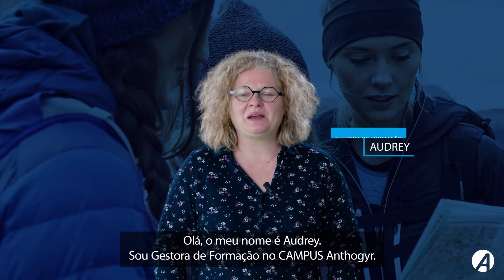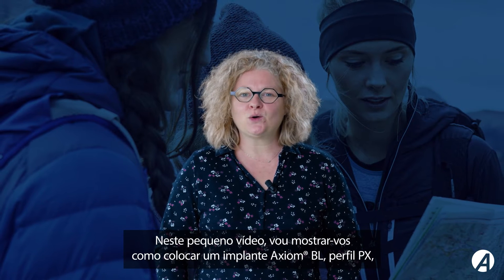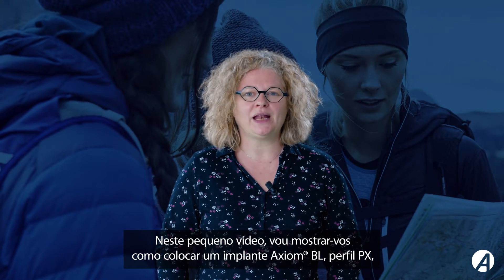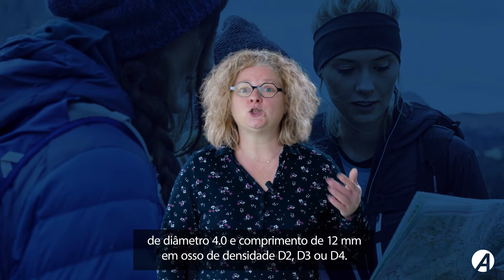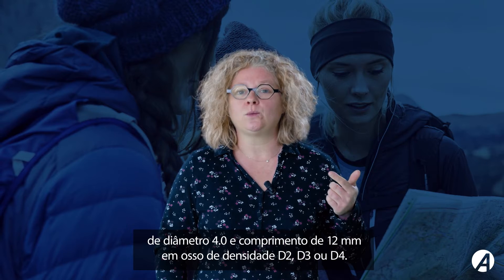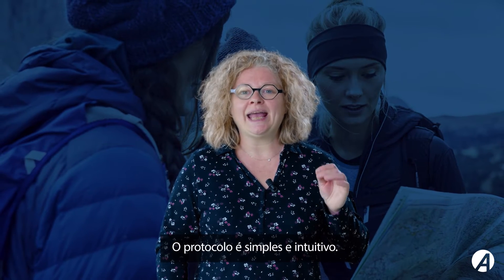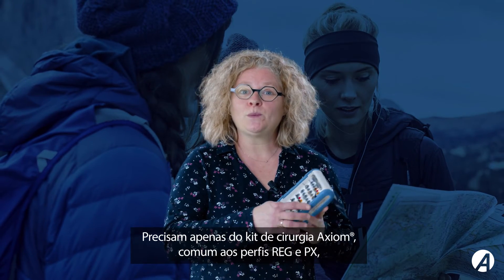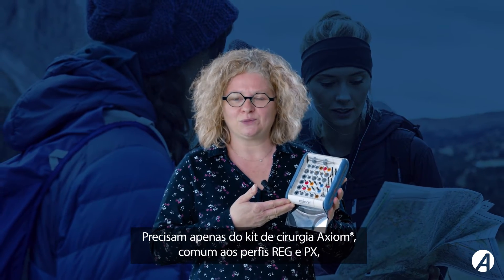PT Campus Top Tips Como colocar um implante Axiom BL PX para osso D2 D3 D4